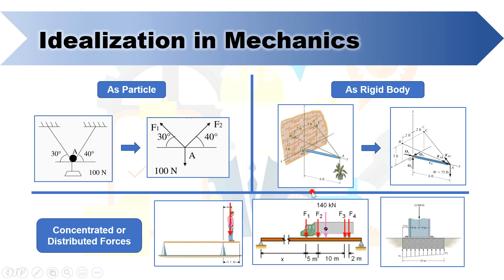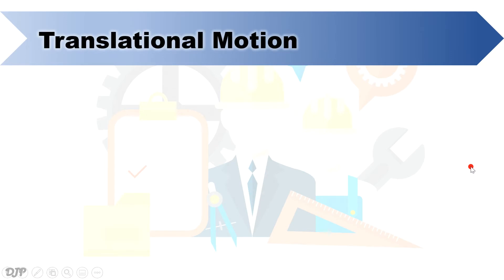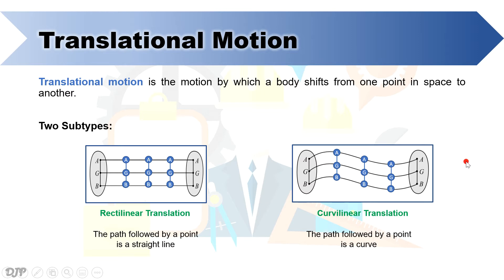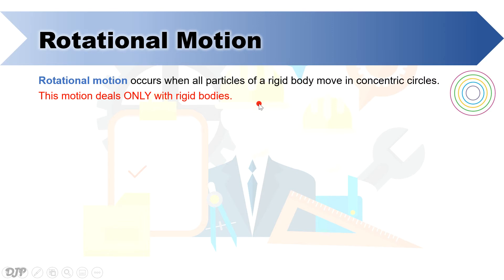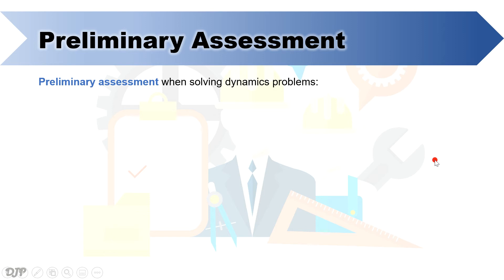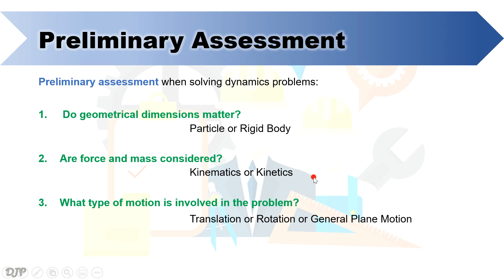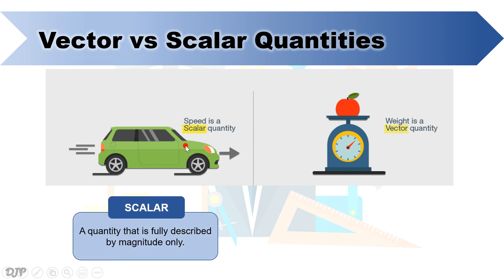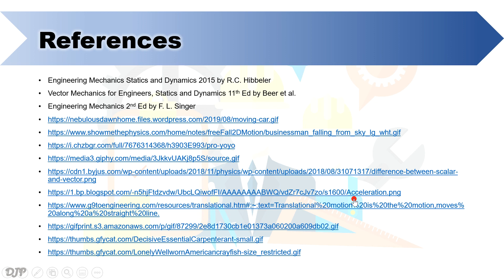Introduction to Dynamics (Part 2) - Types of Motion, Preliminary Assessment, Vectors & Scalars